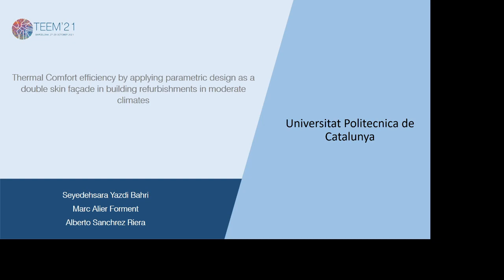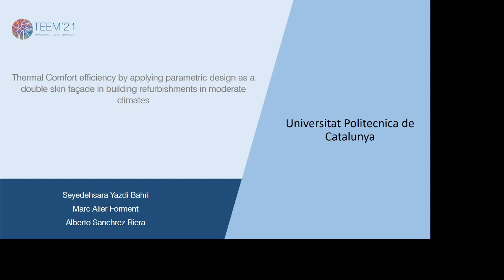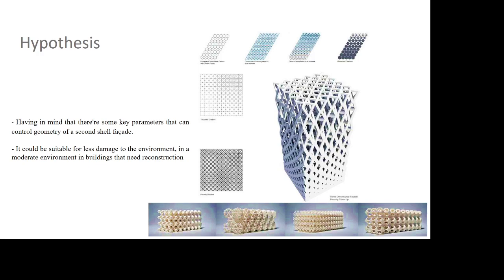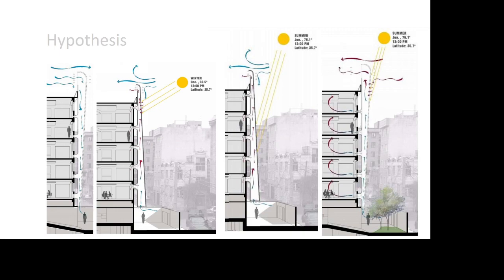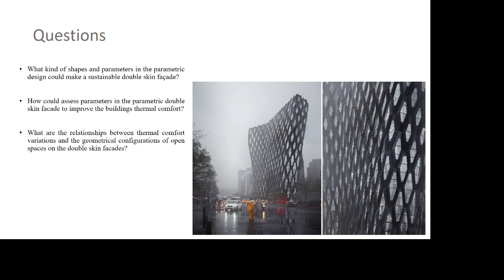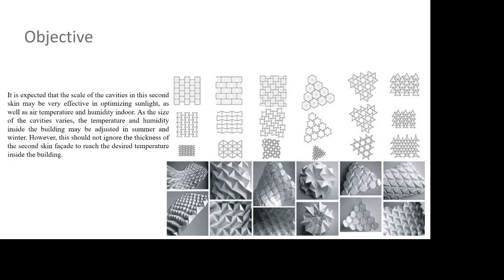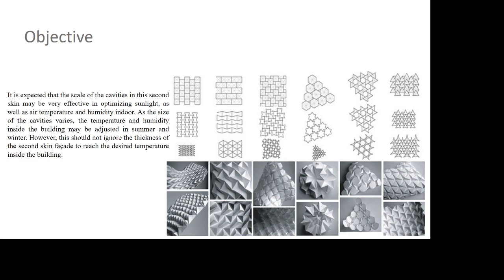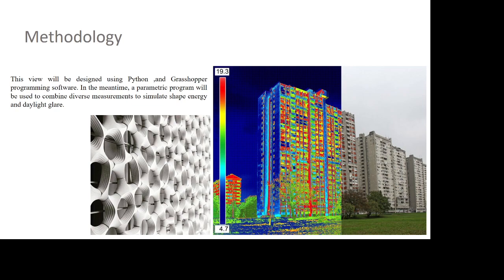Thermal comfort improvement by applying parametric design panel as a second skin on the façade in...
Thermal comfort improvement by applying parametric design panel as a second skin on the façade in building refurbishment in Moderate climate
Authors: Seyedehsara Yazdi Bahri, Marc Alier Forment and Alberto Sanchez Riera